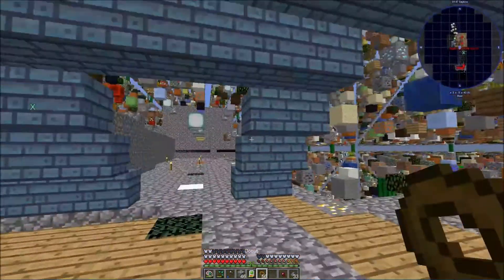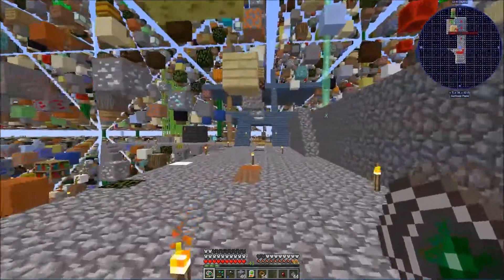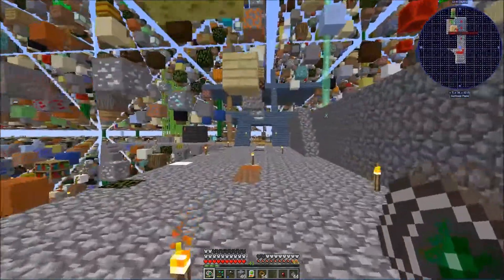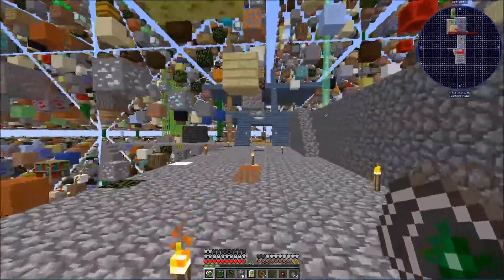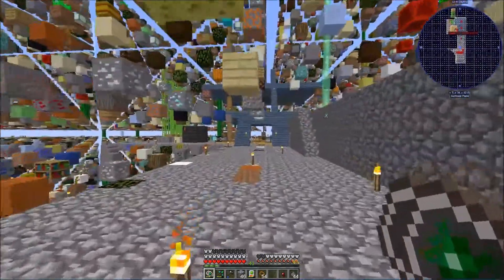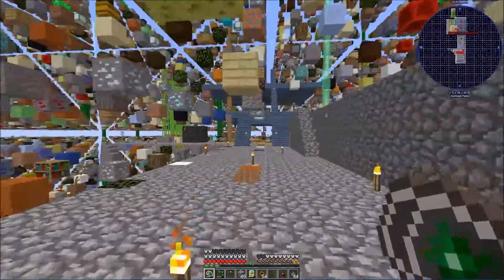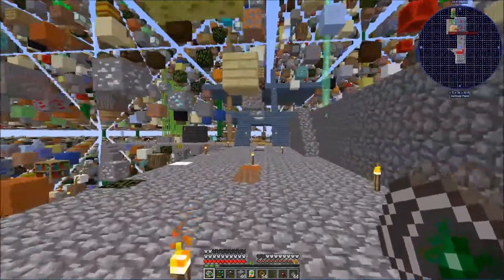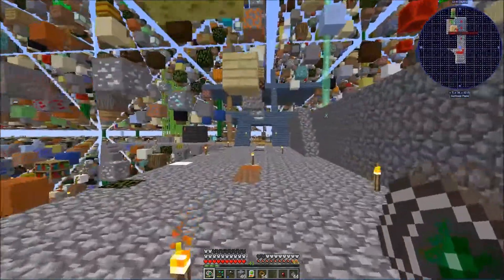Sky Factory 4 Season 1 035